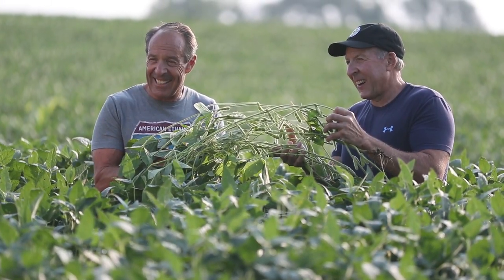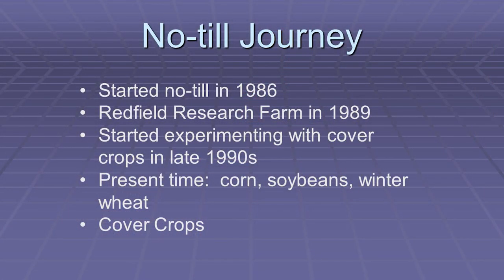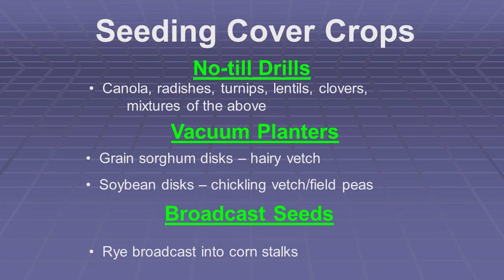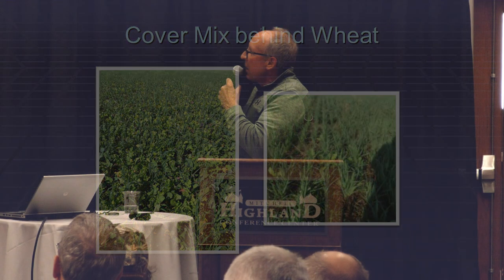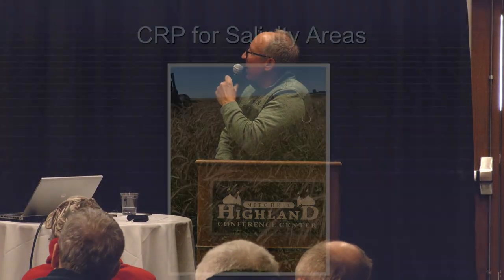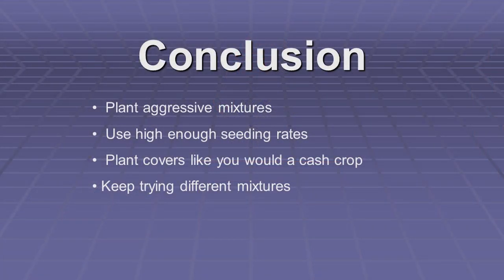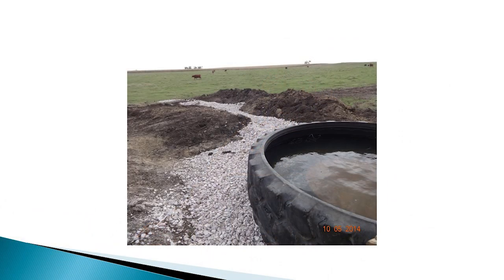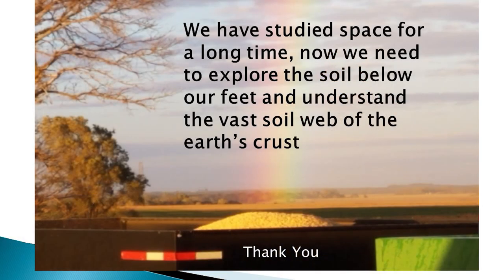Farm Panel with Craig Stehly and Kurt Stiefvater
Farm Panel with Craig Stehly and Kurt Stiefvater sharing their No-Till Journey on Thursday, February 14, 2019 at the 2019 Mitchel Soil Health Event at the Highland Conference Center in Mitchell SD.